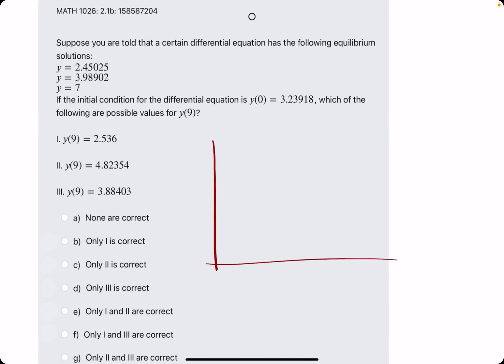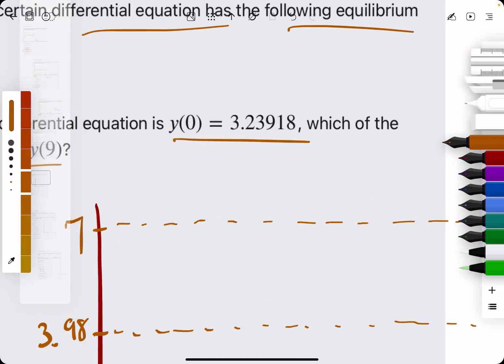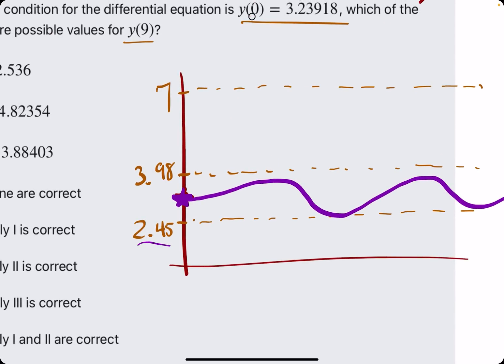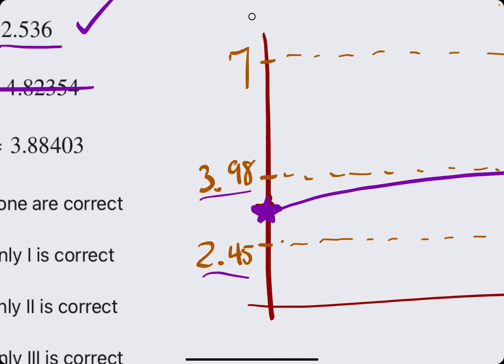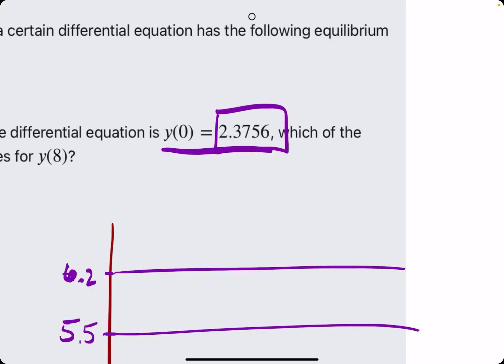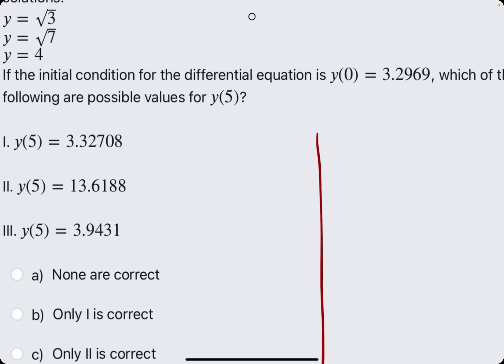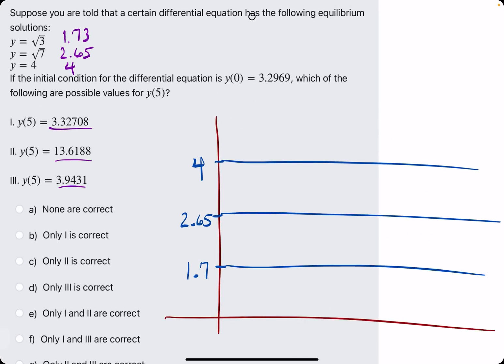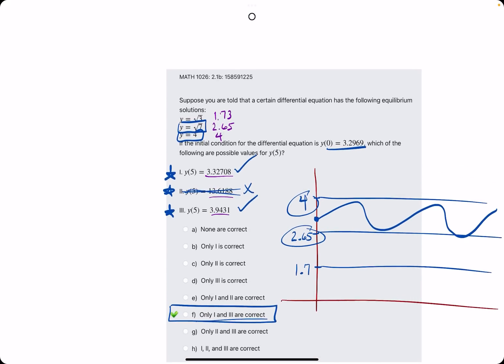Sketch the Slope Field with Equilibrium Solutions to Identify Possible Values of y(9)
3 examples

00:00 Example 1
00:30 Sketch a graph with the equilibrium solutions
01:00 Plot the initial point
01:20 If we sketched a curve from that point, it's going to be bounded by the equilibrium solutions in some way
02:20 Identify the y-values that are between (above/below) the equilibrium solutions that bound your curve
02:56 Example 2
04:15 Example 3